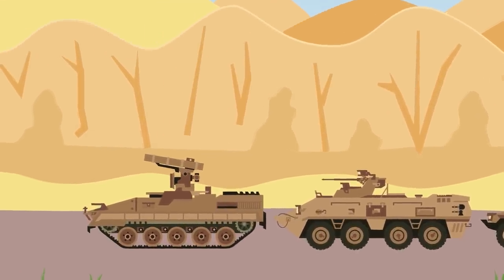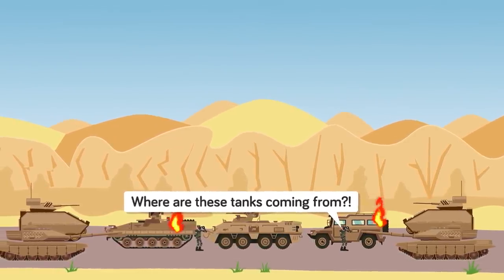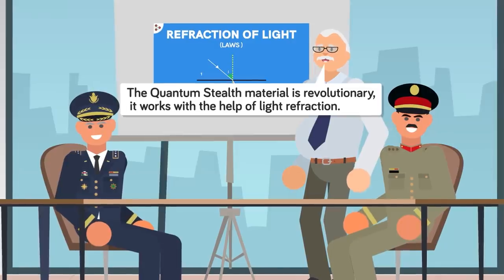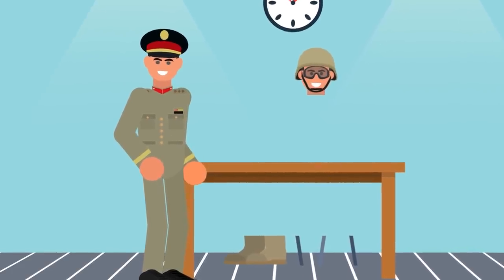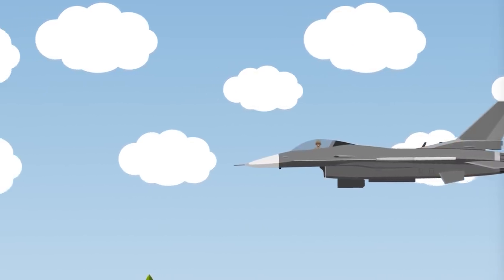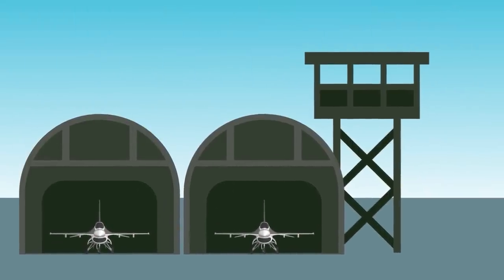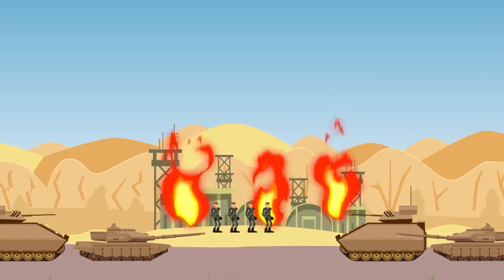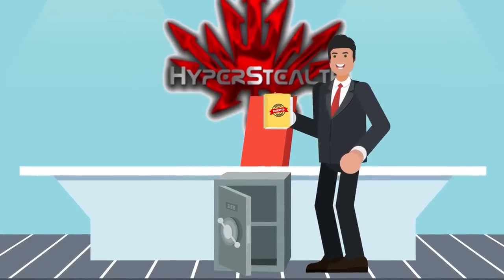Real Life Invisibility Cloak for Hyper Stealth Military Missions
Sometimes movies can predict the future of technology, and in today's case you can thank Harry Potter for the military's new toy! Check out the Quantum Stealth Camouflage the military is using to become invisible! How is this technology possible? Find out in today's epic new video!